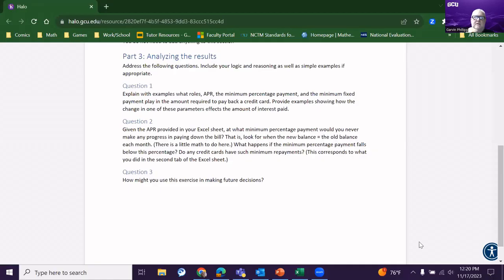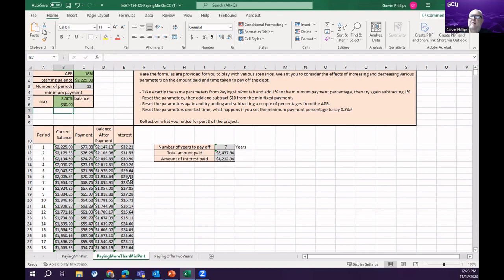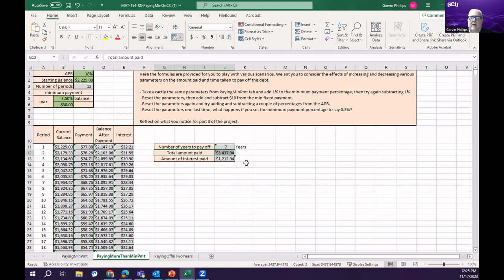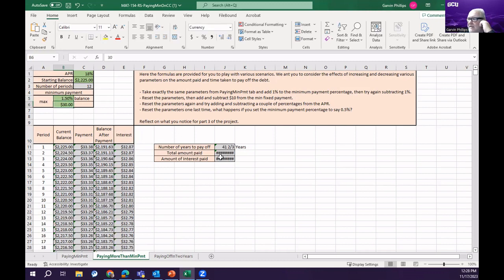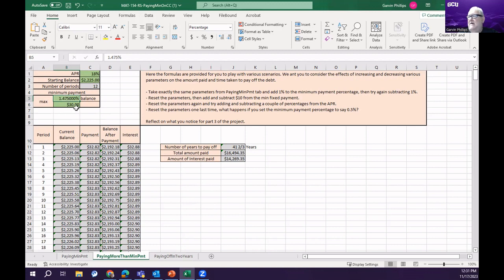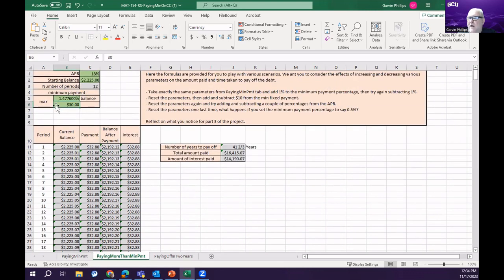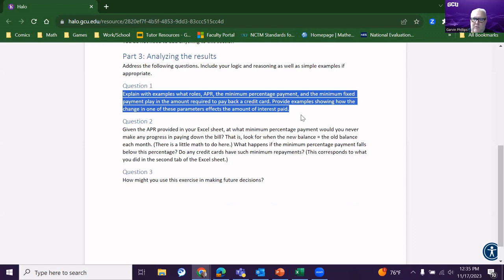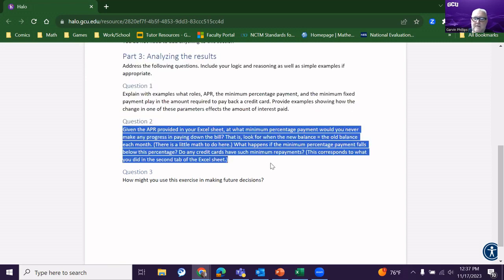Benchmark Question 3